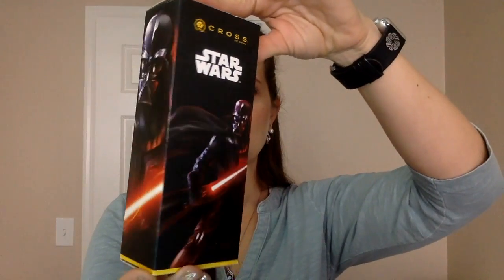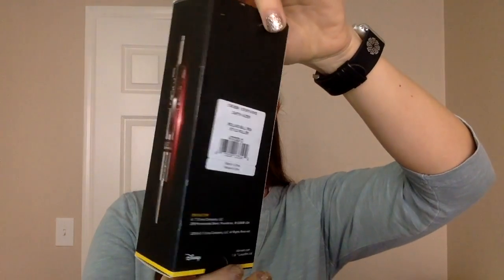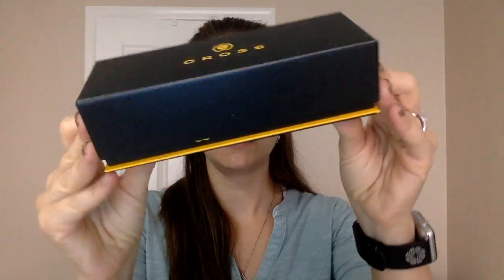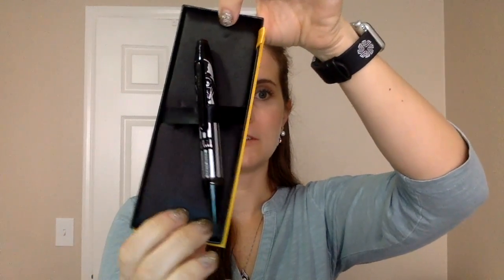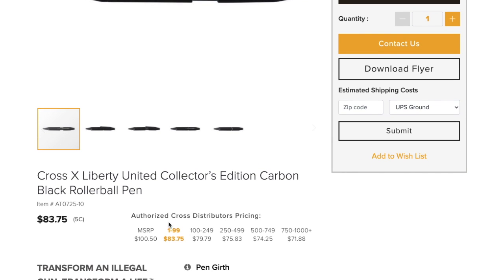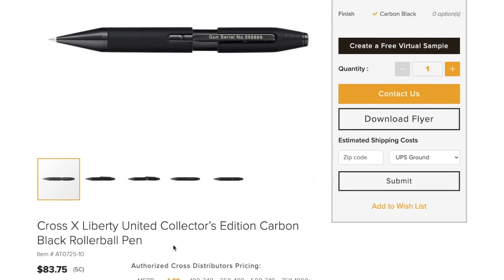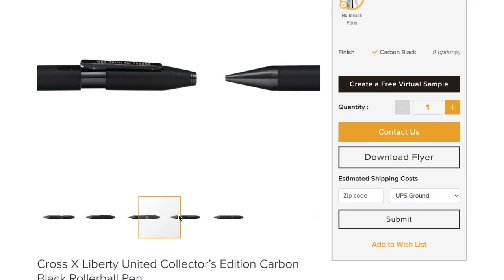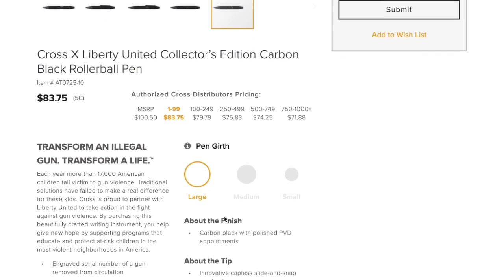Friday's F.U.N. Product - 11.20.20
If you are interested in customer appreciation or employee appreciation gifts like this here’s my info below:
Mandy Romo - Sutter’s Mill Specialties